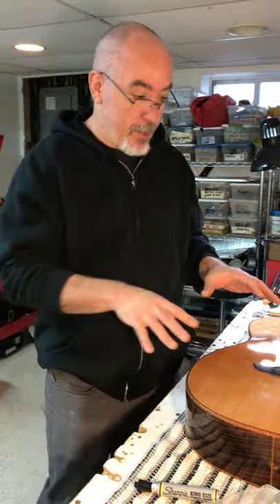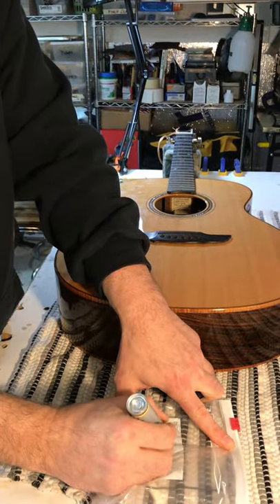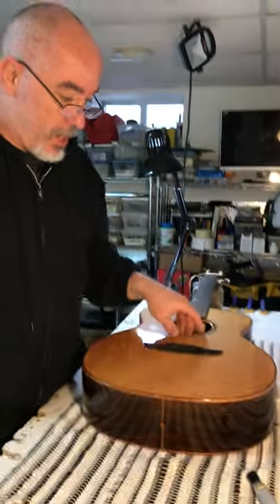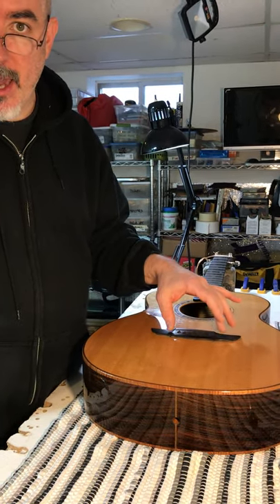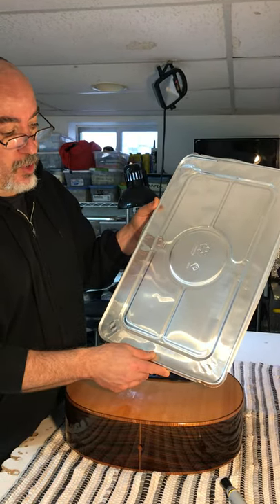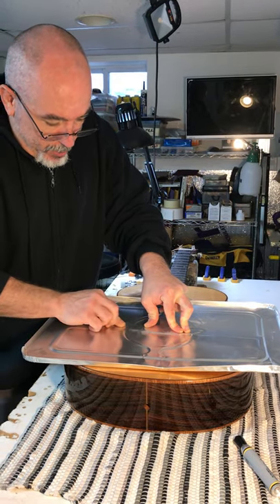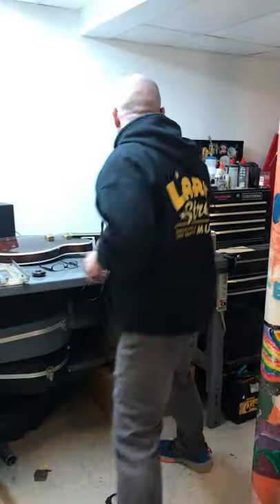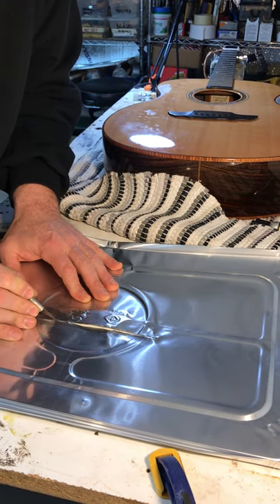How To Remove a Guitar Bridge With Irregular Shape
Two tips for the price of one. Bag and label your parts young loothers. Also, how to set up an irregular shaped bridge for heat lamp removal. Sorry for the Worldstar Hiphop camera angle. I'd fire the camera operator, but she made me corned beef last night.